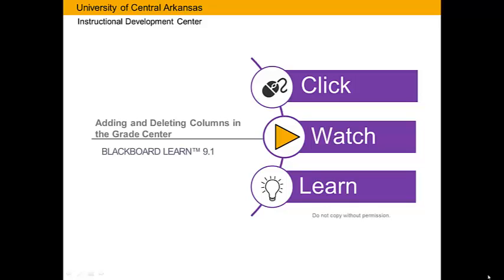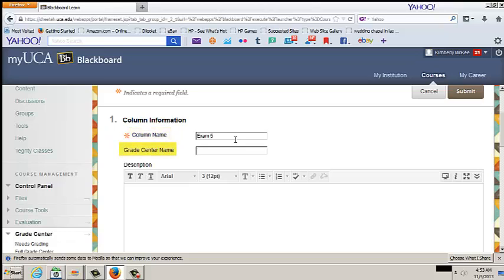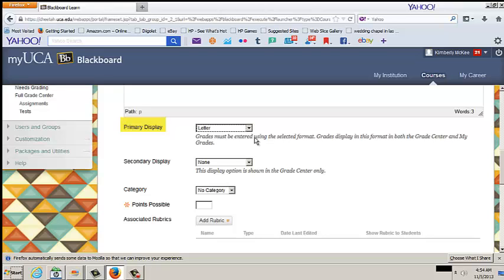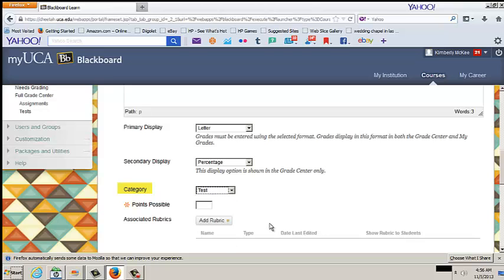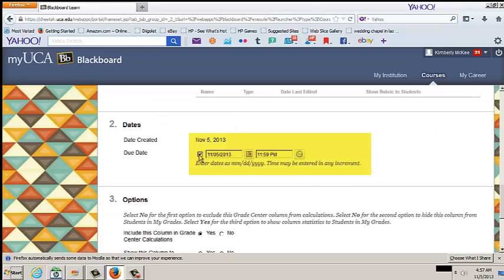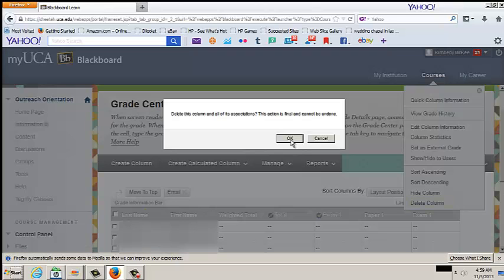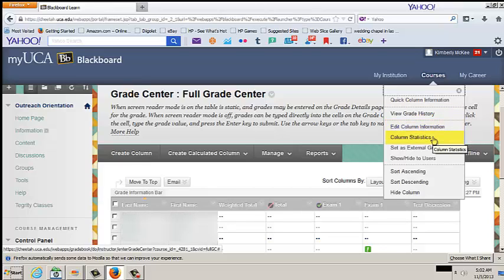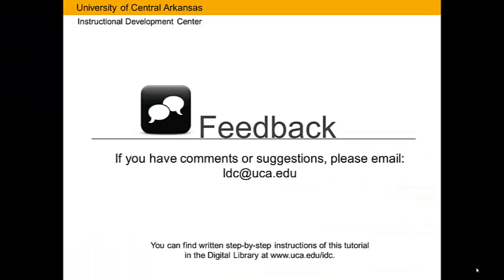Adding and Deleting Columns in the Grade Center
Digital Library